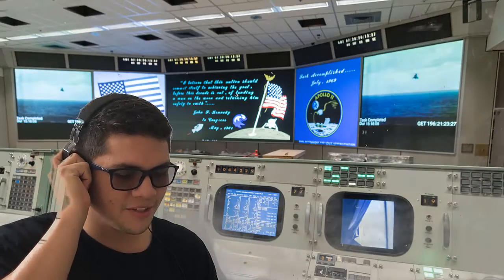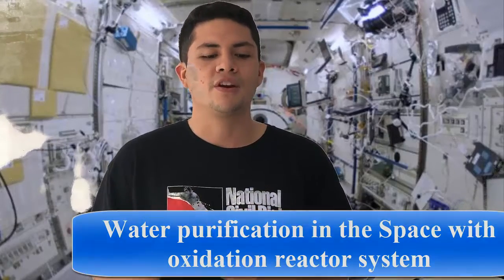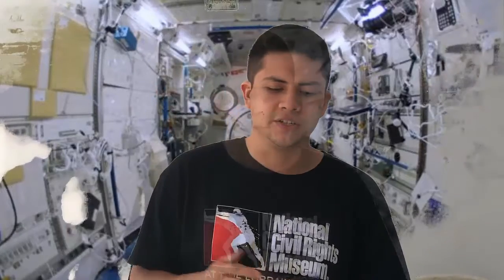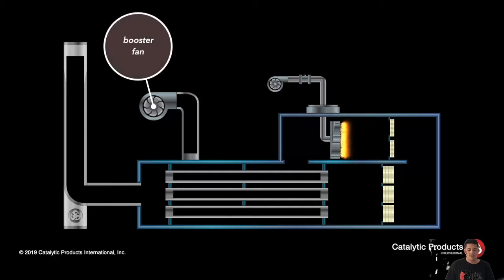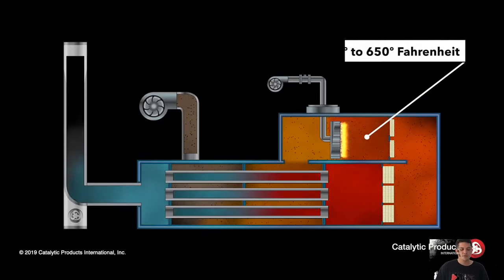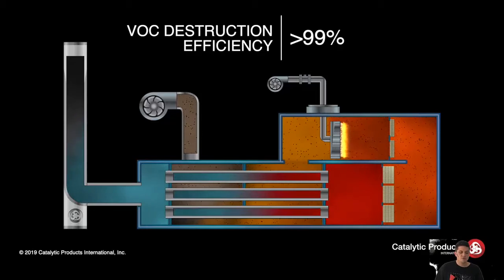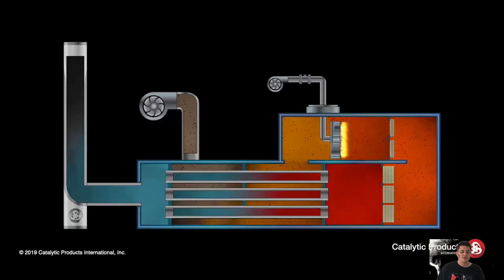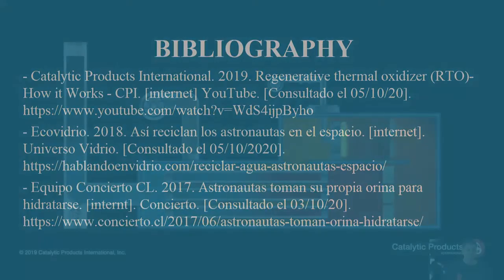Catalytic oxidation reactor system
Hi, this is my video about recycling water in the space. I hope you enjoy this.

Water purification in the Space with catalytic oxidation reactor system

By: Ronny Barrera (21178)

Since more and more countries are looking to reach space every day. They discover new planets, galaxies, stars, and materials that serve humanity to develop. Would you imagine how astronauts get water in the space?

My name is Ronny Barrera, in this video; we are going to talk about the things that astronauts need in travel spaces. The most important things about these travels are sometimes the simplest like water and food. According to Ecovidirio in 2018, each astronaut consumes 3.5 l per day. "To supply a crew of four, you have to raise 18 tons of water a year." (Ecovidrio, 2018). For this reason, engineers from NASA improve the quantity permitted of available space for food and other sources in space stations.

The engineers from NASA use a catalyst oxidation reactor system, which explained in a simple way is to apply high temperature to the liquid and this eliminates the rest of the impurities that are maintained after having gone through other processes. Such as filtration for larger particles and from there pass to the evaporation system, where the rest of the viruses and bacterias are destroyed obtaining clean water, ready to consume.

In this video, I going to explain to you the function of the oxidation reactor system. According to Catalytic Products International in 2019:

Startup the line burners ignited, raising the temperature for catalyst activation (500 a 600 °F). Then, the system booster fan forces all the gases in the environment into the inlet of the heat exchanger. In addition, in the space, they recycle the pee and water used for other circumstances. The heat exchanger preheats the incoming emissions by transferring energy from the hot clean exhaust stream, exiting the oxidizer. These gases pass through a high-efficiency line burner where the temperature is raised to the required setpoint temperature ranging from 500 to 650. Depending on the process emissions a guard bed may be added to the radiant zone in the burner chamber where contaminants can be trapped and protect the catalyst bed. . Then enter to the catalyst chamber and pass through the catalyst bed where the VOC (Volatile Organic Compounds) are destructed, his efficiency is an excess of 99%. Catalytic oxidation reaction converts the VOCs into CO2 water vapor and energy causing the temperature to rise across the catalyst bed. The hot clean exhaust stream passes through the counter-flow heat exchanger can range from 60 to 75 %. This level of thermal efficiency provides energy to preheat the incoming process emission, minimizing fuel consumption from the burner system.

This system lasting approximately 3 years, and this saves a cost of approximately 48 thousand dollars per liter to the space program of the UnitedStates (Equipo Concierto 2017). It is a lot of money to invest in new investigations.

Thanks to technologies like this, space travel can be predicted to be longer in the future, and with these greater discoveries can be made for humans.

BIBLIOGRAPHY

Catalytic Products International. 2019. Regenerative thermal oxidizer (RTO)- How it Works – CPI. [internet] YouTube. [Consultado el 05/10/20].

Ecovidrio. 2018. Así reciclan los astronautas en el espacio. [internet]. Universo Vidrio. [Consultado el 05/10/2020].

Equipo Concierto CL. 2017. Astronautas toman su propia orina para hidratarse. [internt]. Concierto. [Consultado el 03/10/20].